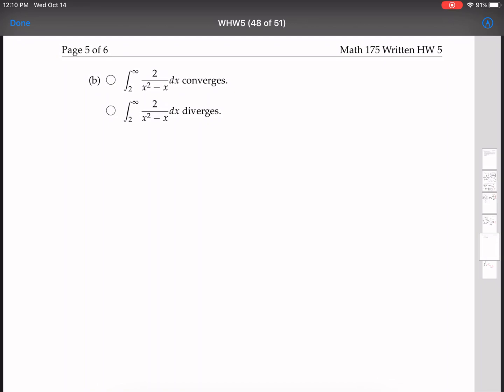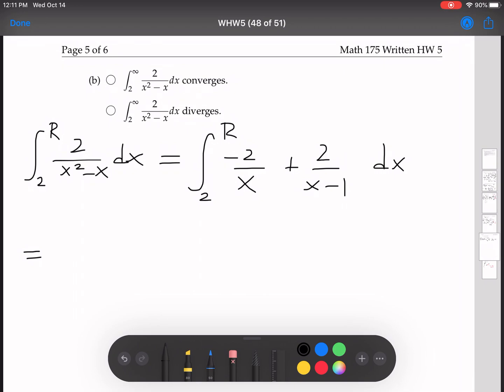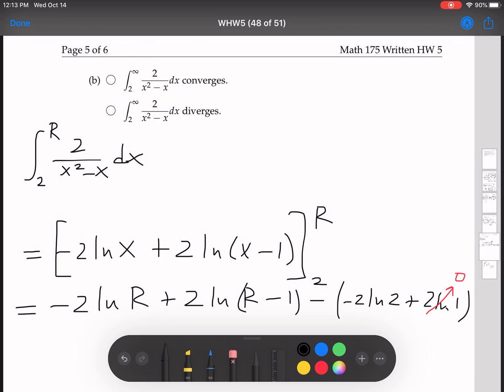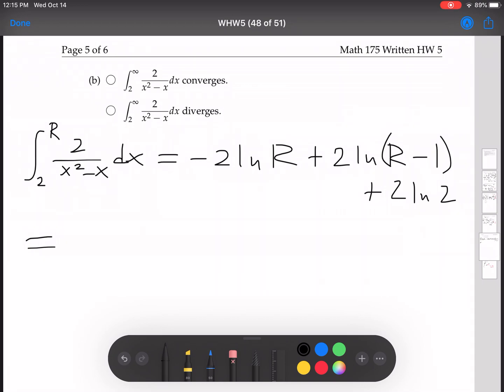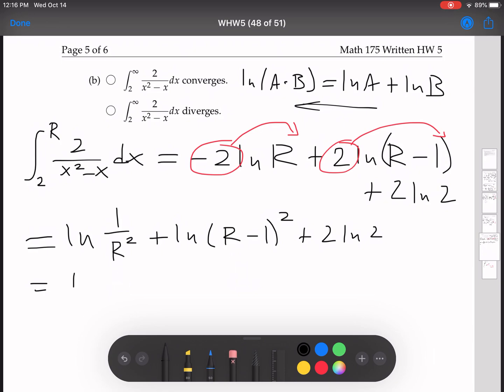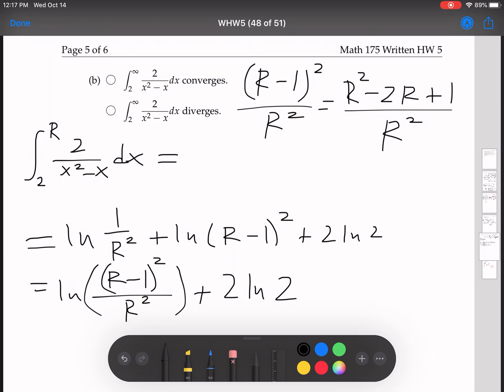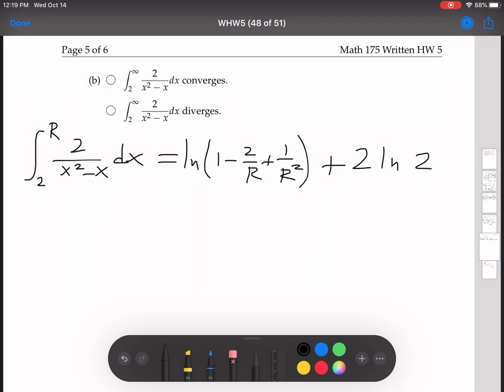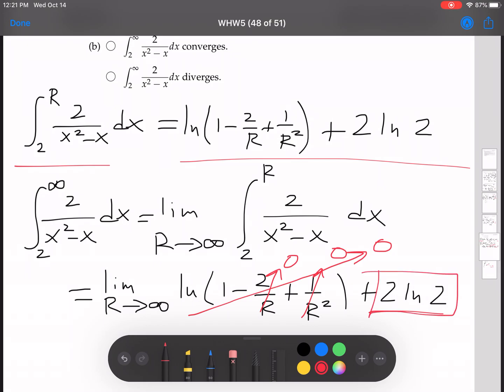Written hw 5 Problem 2.B